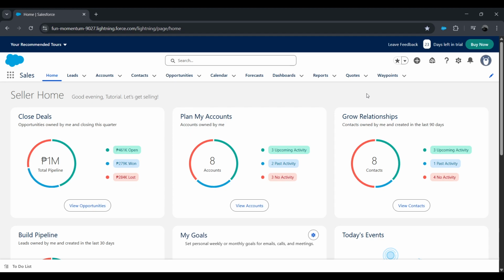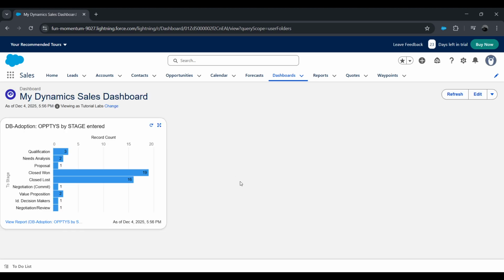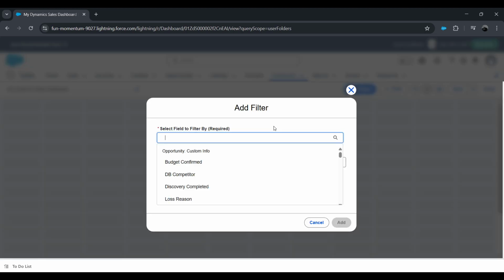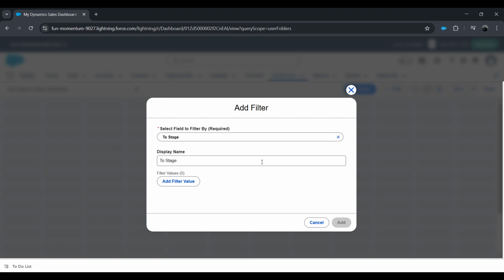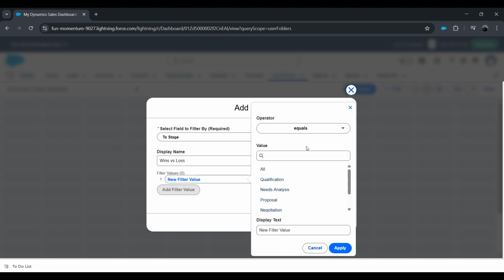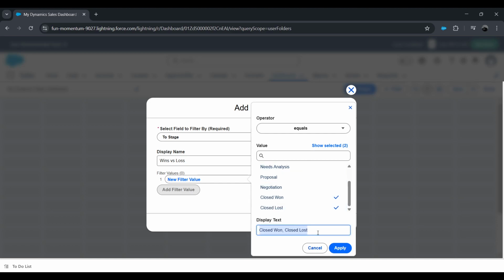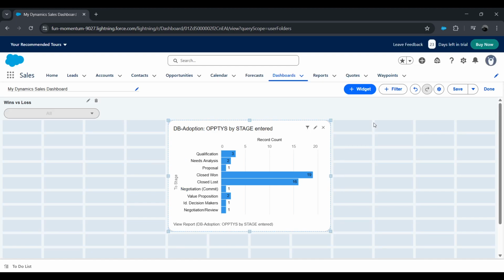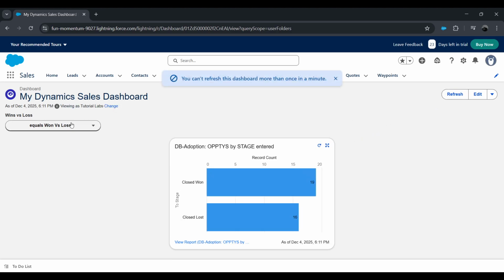How to Add Dashboard Filters in Salesforce (Tutorial 2026)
Along the way, you'll learn how to add dashboard filters in Salesforce, setup Salesforce dashboard filter tutorial, create custom dashboard filters Salesforce, enable filtering on Salesforce dashboards, applying filters to Salesforce dashboard, configure Salesforce lightning dashboard filters, manage Salesforce dashboard filter options, implement dashboard filters in Salesforce, Salesforce report and dashboard filtering, step by step Salesforce dashboard filters, add multiple dashboard filters Salesforce, understanding Salesforce dashboard filter logic